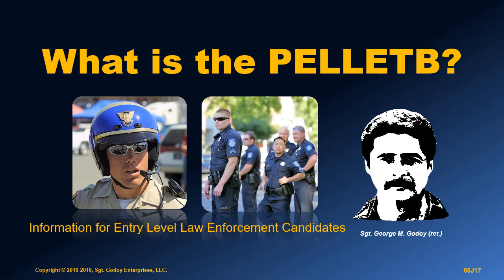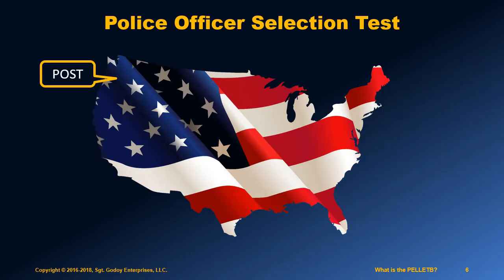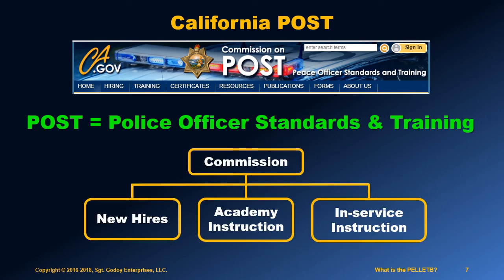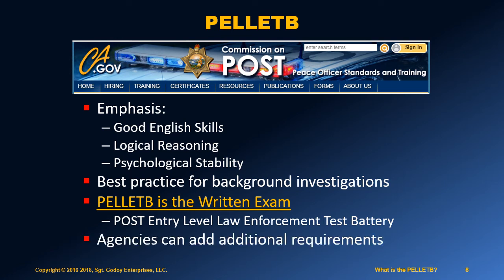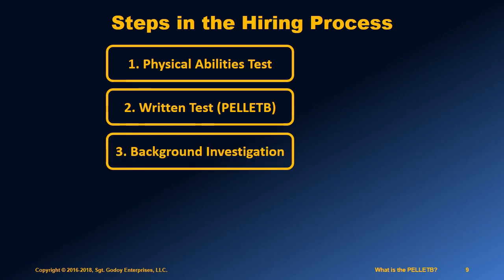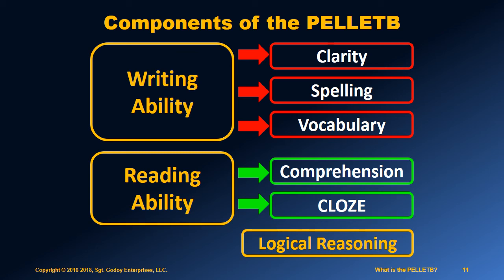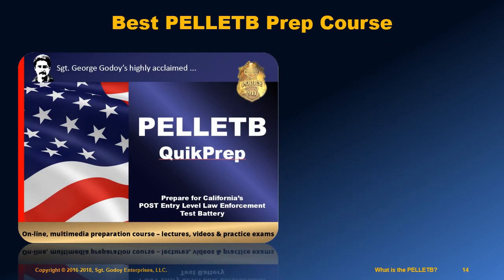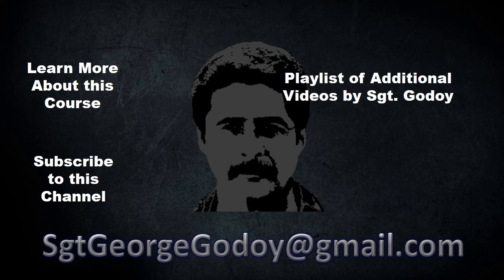What is the PELLETB?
Learn what the PELLETB police officer selection test is and how best to prepare for this challenging entrance exam.